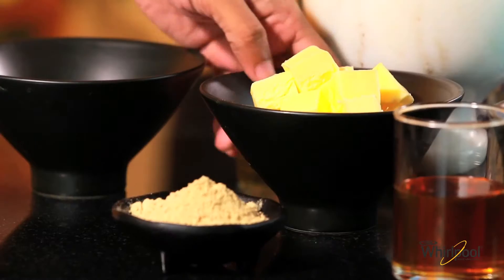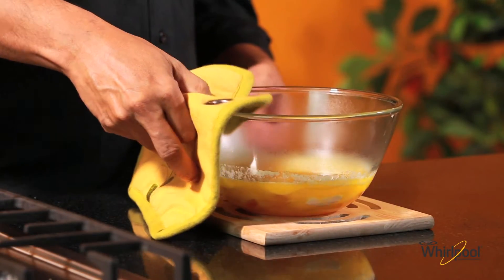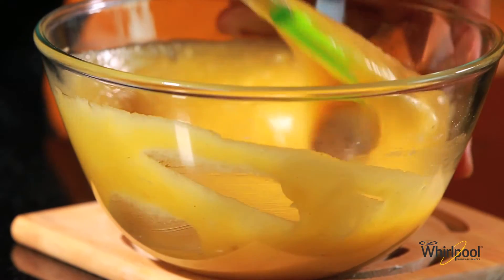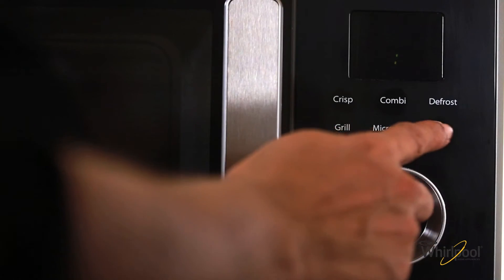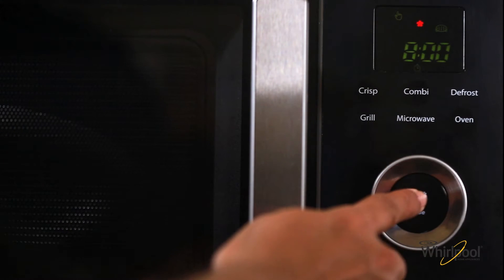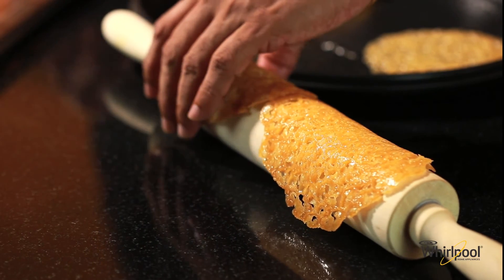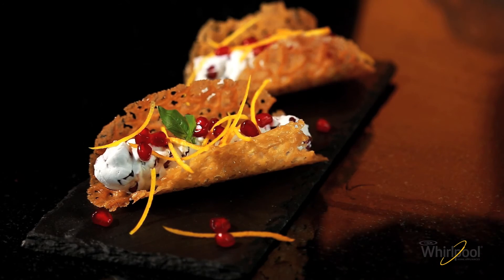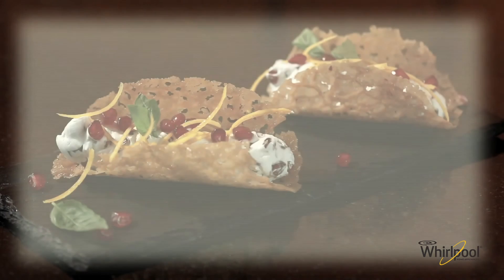Ginger Honey Snaps - Microwave Cookies Recipe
Making these warm spicy crispy cookies just got a LOT easier and quicker! Roll them into cigars or shape into bowls and fill with flavoured cream to make an exotic dessert.

Recipe by Chef Michael Swamy, using the Whirlpool Jet C Nutritech Microwave.